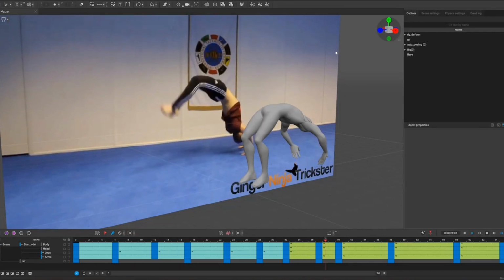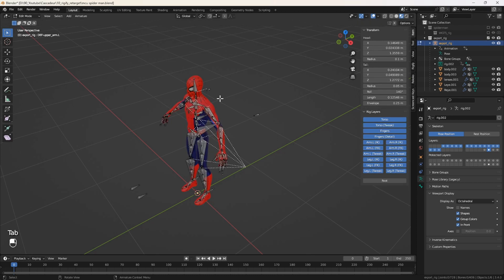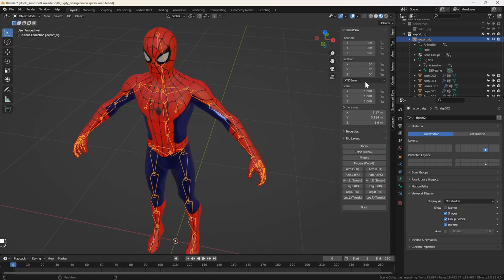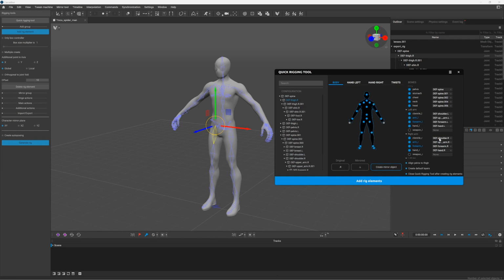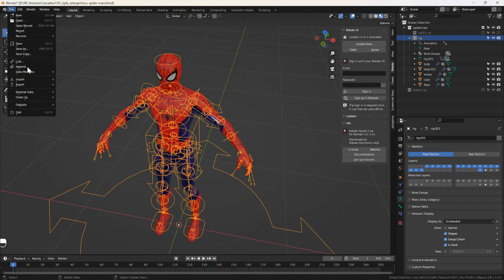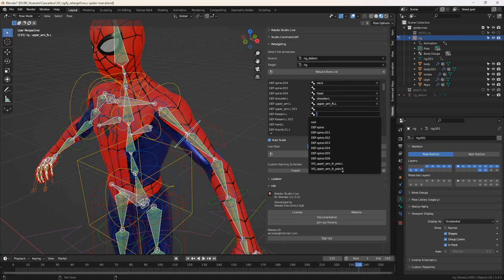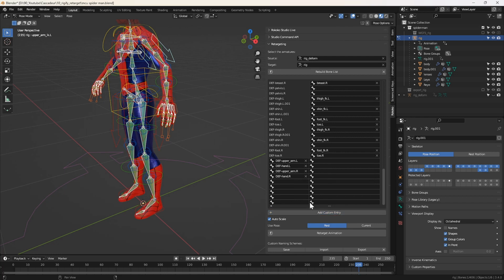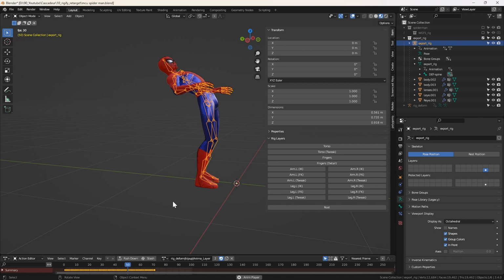How to use Rigify rig in Cascadeur (from Blender to Cascadeur and back)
Timestamps:
0:00 - Intro
1:24 - Clean up the rig
4:59 - Import to Cascadeur
8:11 - Retarget to rigify rig
14:23 - Issue with retargeting